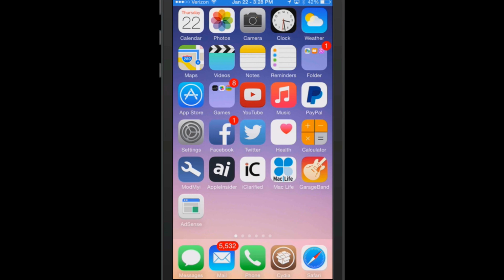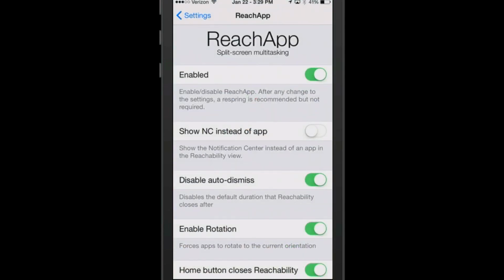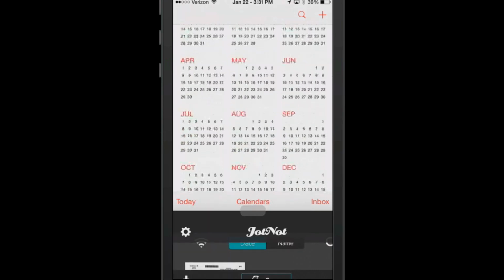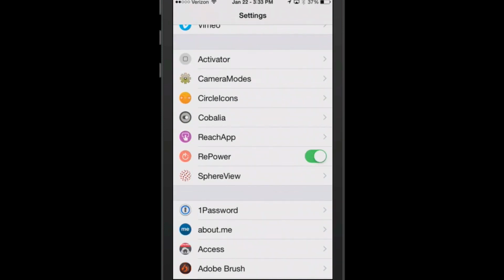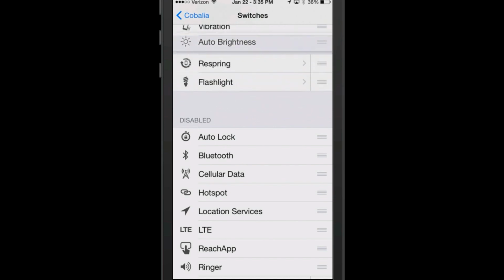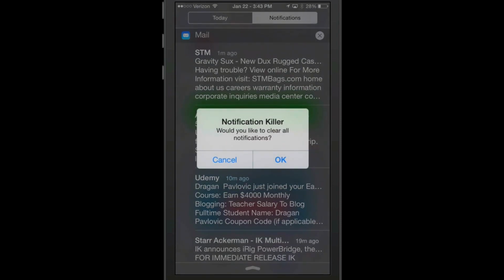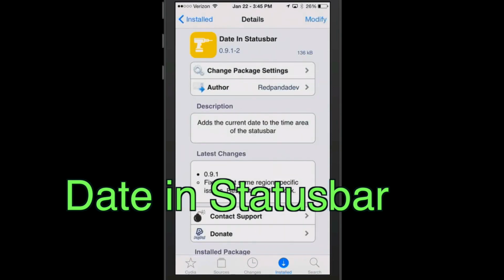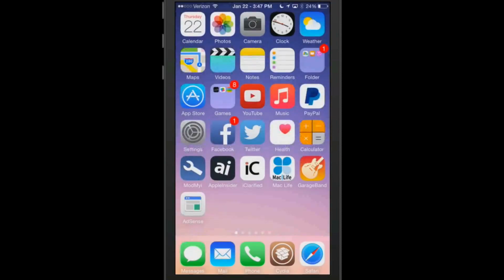Top 10 FREE Cydia Tweaks TaiG iOS 8 Jailbreak January 2015 iPhone 5,5S,6,6+, iPad Mini, iPad Air